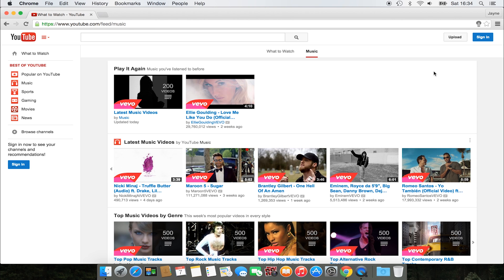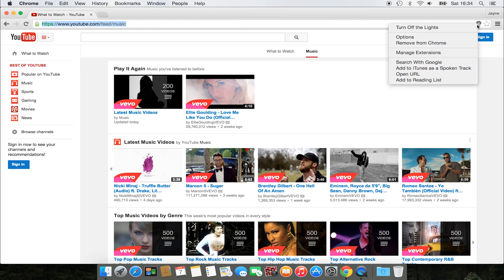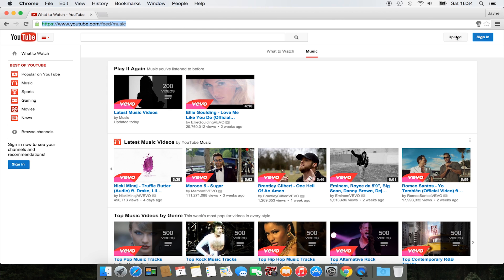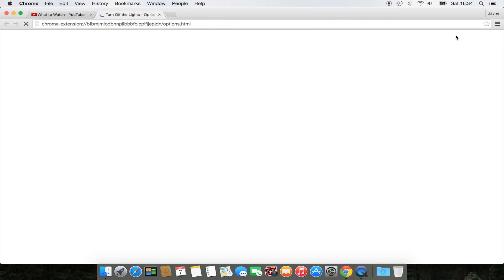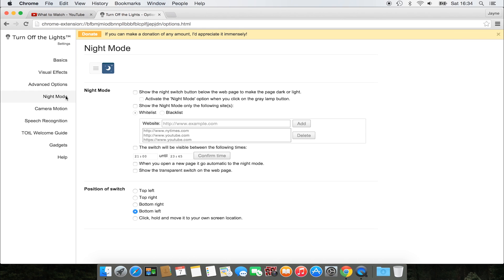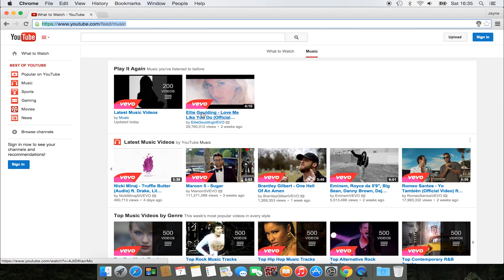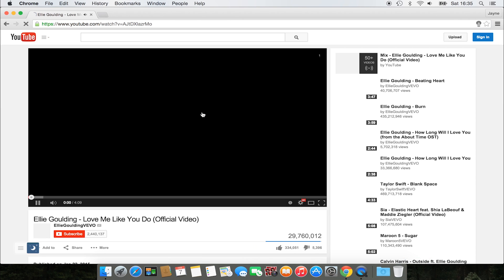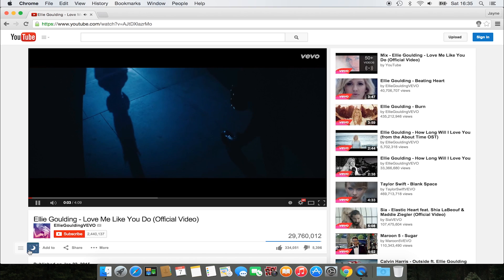How to enable the Night Mode for YouTube, Facebook, Twitter, Google, etc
Get the Night Mode for YouTube™ thanks to the Turn Off the Lights extension. That's available for Google Chrome, Firefox, Safari, Opera, Maxthon, Yandex, and Microsoft Edge (Windows & Mac).

Hi, I am Jayne. Do you want to get a dark YouTube theme? You can get this thanks to the Night Mode option in the Turn Off the Lights extension.
1. First open the Turn Off the Lights Options page.
2. On the left side you click on the “Night Mode” tab.
3. And enable the first checkbox.
4. When you open a YouTube video, you see below a switch to activate the dark theme.

Night Mode is a feature in the Turn Off the Lights browser extension that allows you to switch the web page from a day to a night theme with just a single click on the switch. When you click on this switch, it replaces all the white color with a black background. This functionality works on YouTube and all other websites, including the New York Times, Google News, and Google search. What's especially nice is that it makes reading easier at night. Additionally, there are more Night Mode options in this extension, such as activating Night Mode at a chosen time, making the switch transparent, and hiding the switch on unused websites.